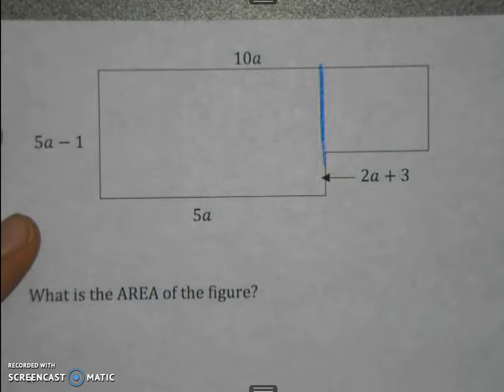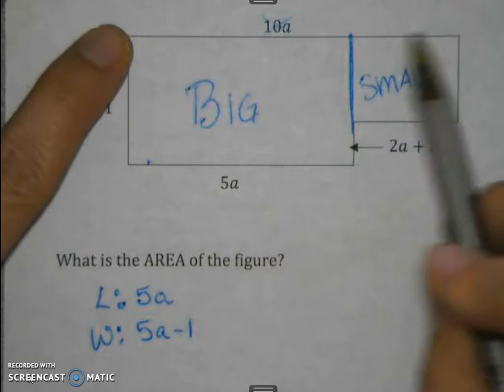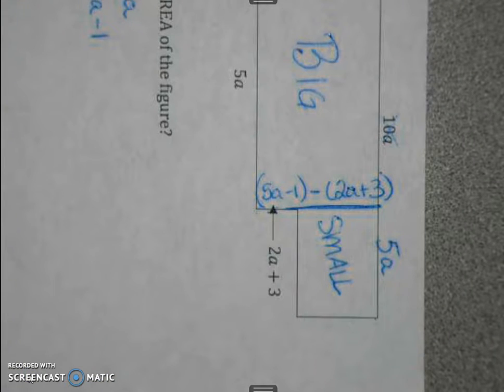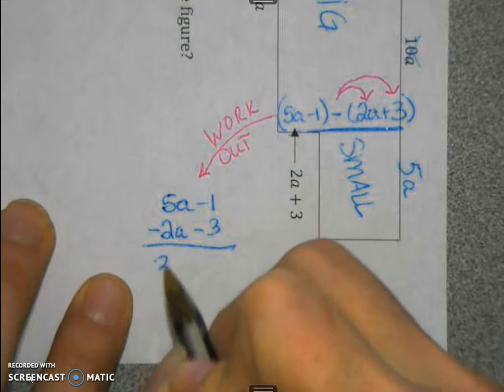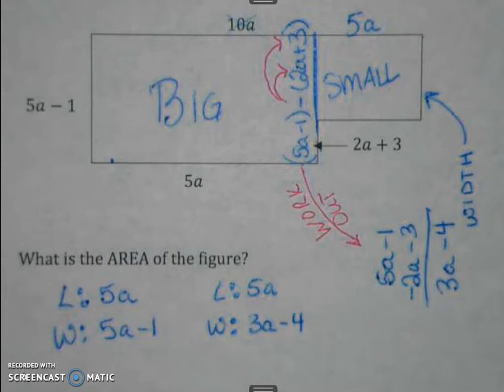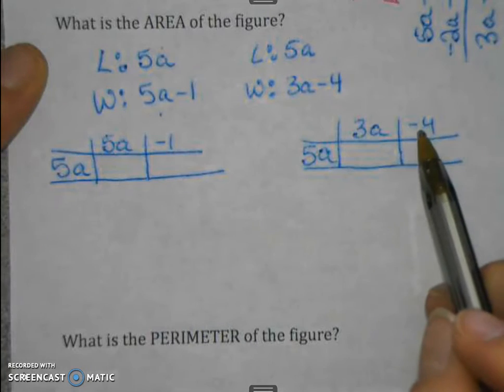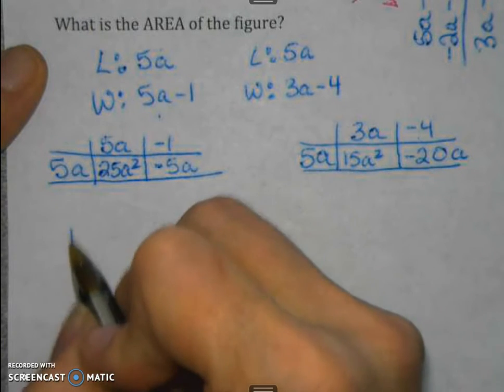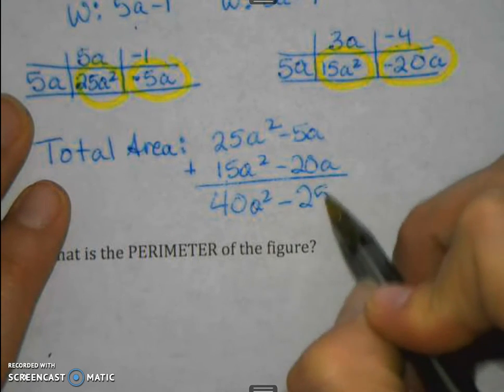Area Half Sheet